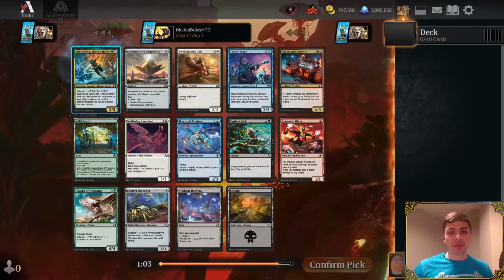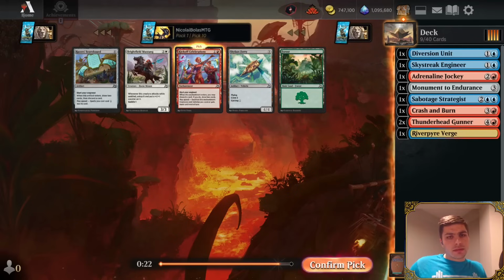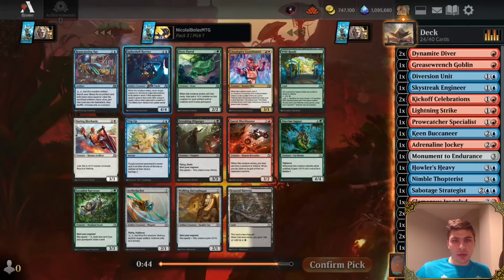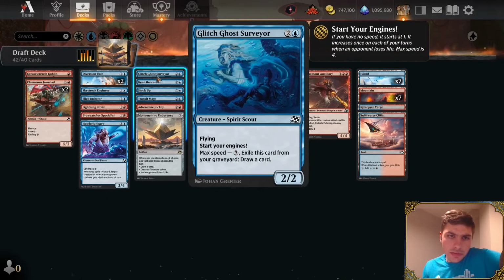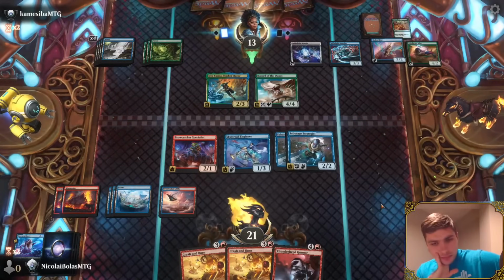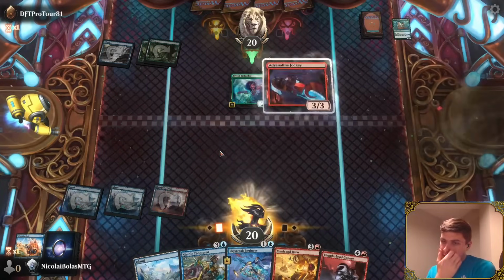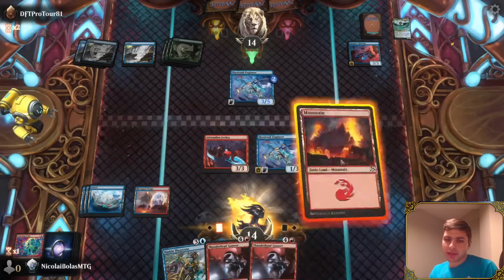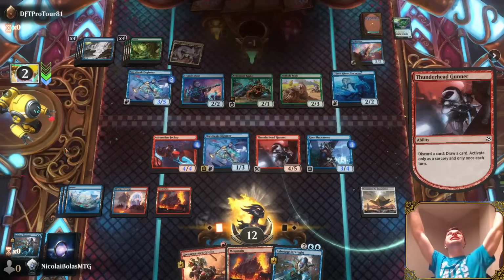Drafting a ONE CARD COMBO Deck in Aetherdrift!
Welcome to an Aetherdrift Draft on MTG Arena, and thanks to Wizards for giving me a free preview account in the streamer event so I could get this recorded! In this Aetherdrift Draft I do tons of analysis on each pick, discussing every relevant card so you know what to do in your own Aetherdrift Drafts! I also talk through all of my plays, analyzing my different lines so you can improve your gameplay! If you are trying to get ready for your next Aetherdrift Draft, this video has tons of information to help you crush your competition! Feel free to discuss any element of the draft or the gameplay in the Comments and I will gladly respond with my thoughts or answers!

Learn to Draft Aetherdrift by watching my Draft Guide I include Top Commons, Archetype Overviews, and everything else you need to know!

Patrons gain access to my Aetherdrift Draft Tier List which is an exclusive bonus resource to help you in your events!